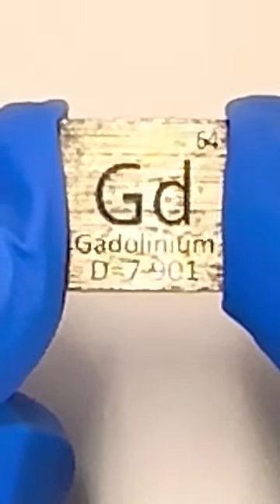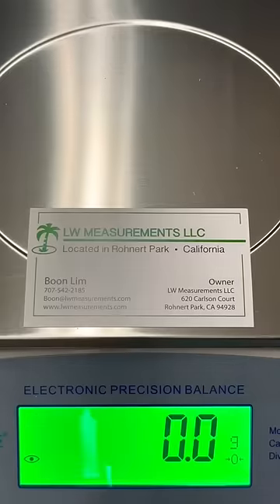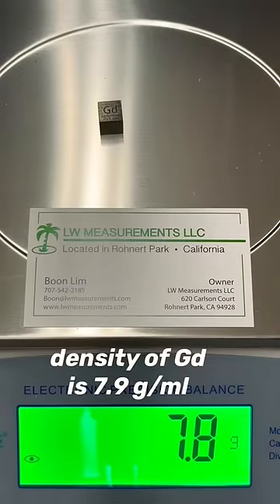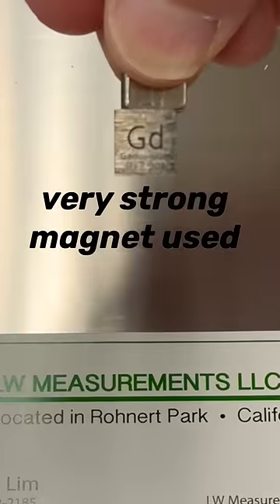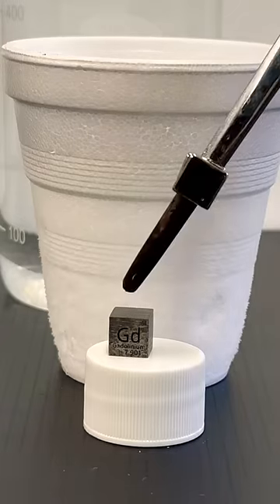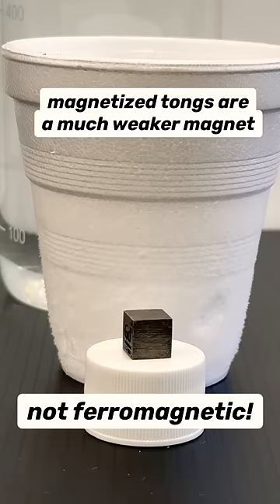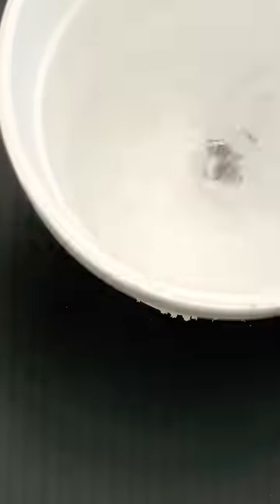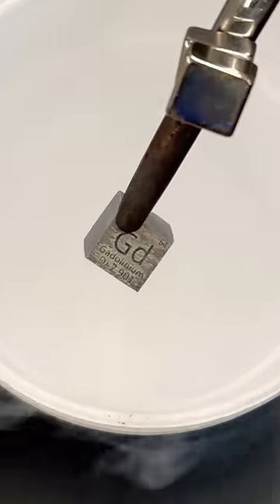Gadolinium magnetism is weird 🧲😳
Testing a sample of Gadolinium I bought online! Gadolinium magnetism is neat! What element should I test next?